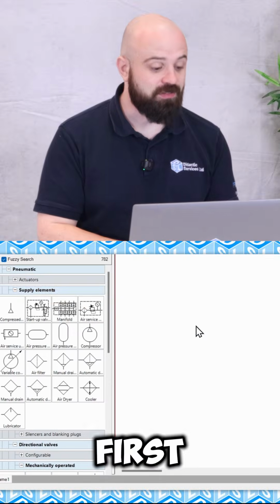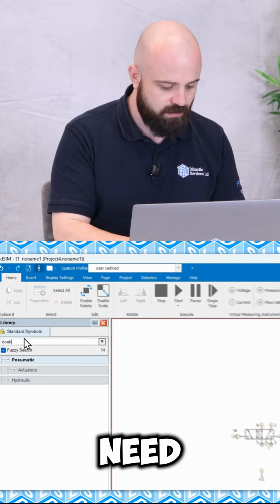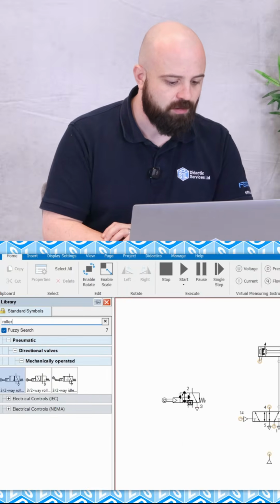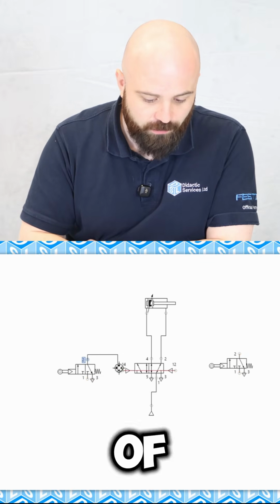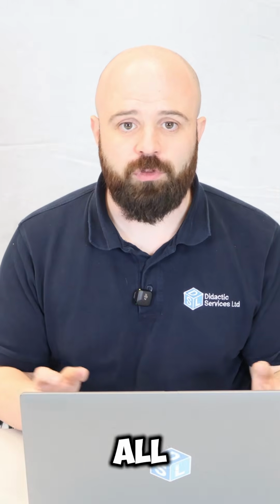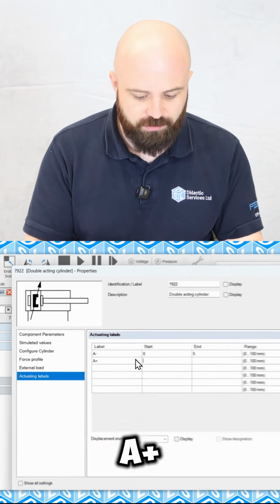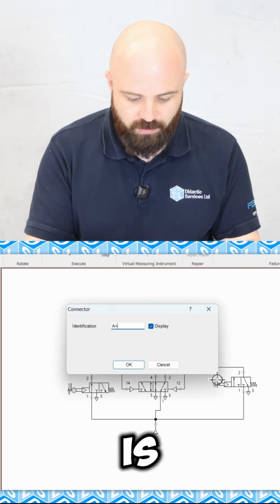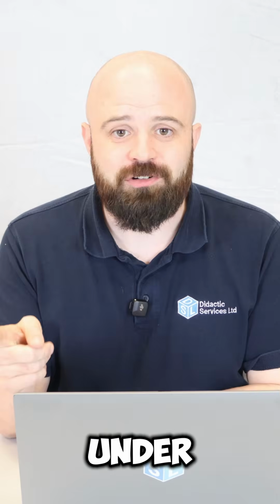How to Build a Pneumatic Oscillating Cylinder in FluidSIM | 60-Second Tutorial ⚙️💨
Learn how to create a Pneumatic Oscillating Cylinder circuit in FluidSIM with this quick step-by-step tutorial.

In under a minute, we'll show you how to configure and simulate an oscillating pneumatic circuit using FluidSIM, helping students, apprentices, and engineers develop their understanding of pneumatic control systems.

Whether you're studying engineering, teaching pneumatics, or working in industrial automation, FluidSIM is a powerful tool for designing, testing, and visualising pneumatic systems before implementation.